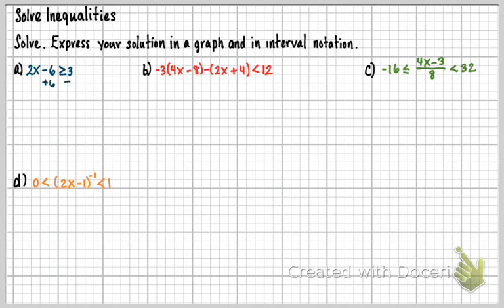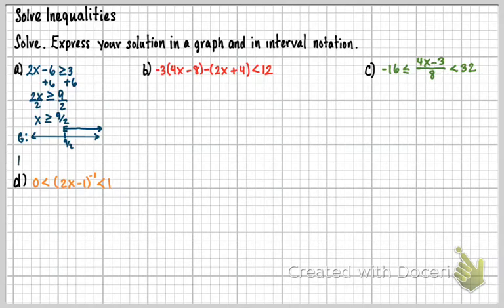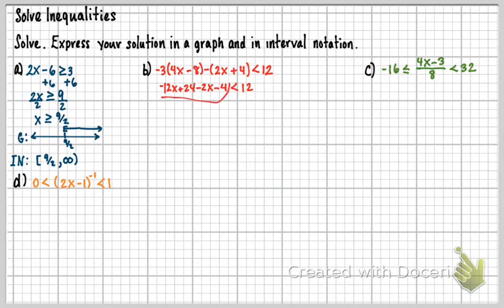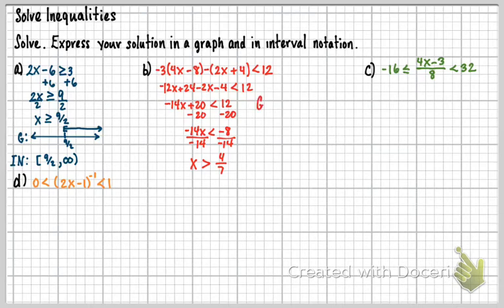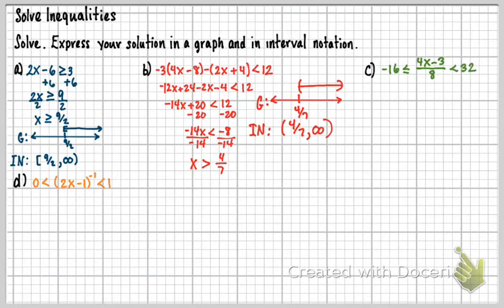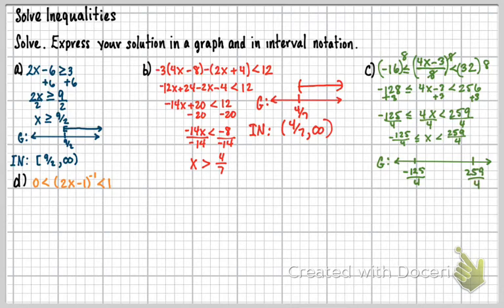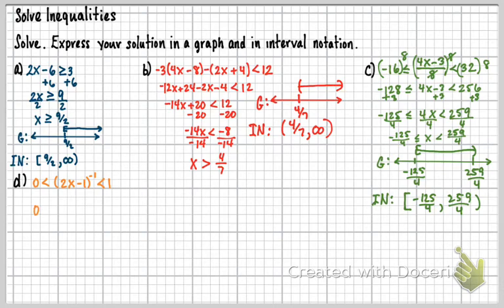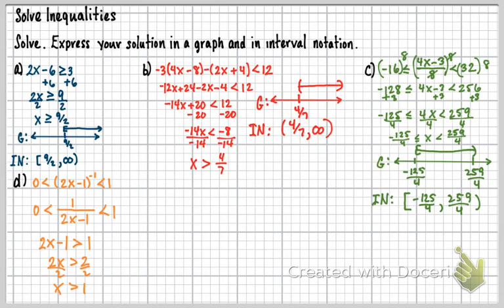MTH122W-Sec. 1.5 Solving Inequalities (Part 2)